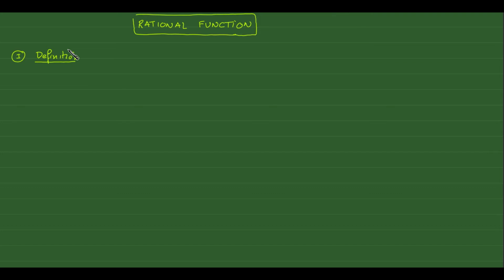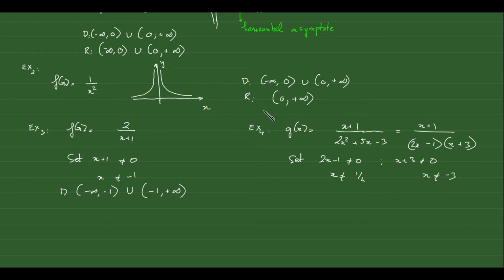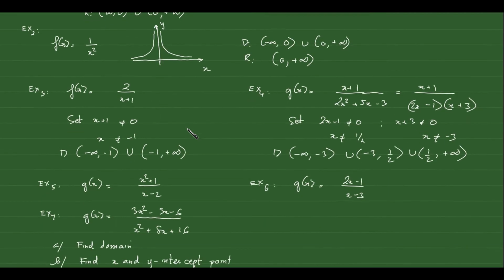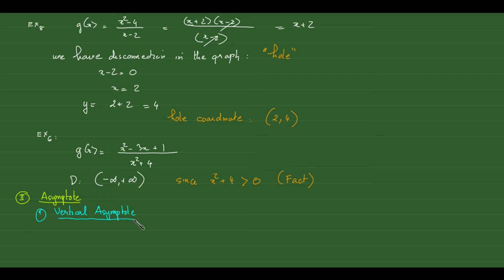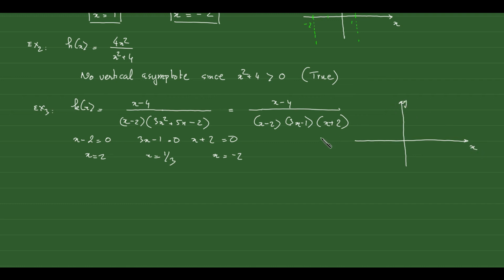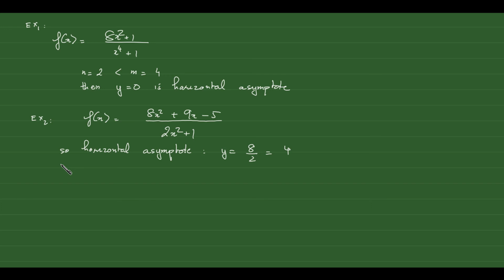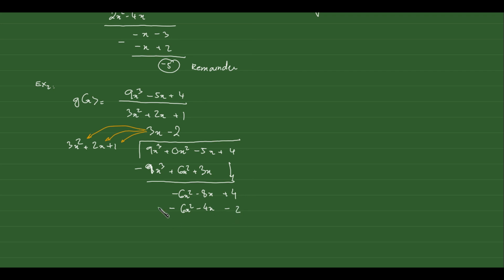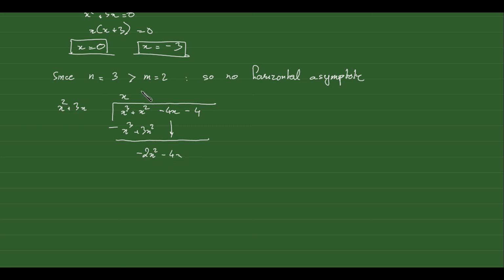MAC1105 Rational Function and Asymptotes